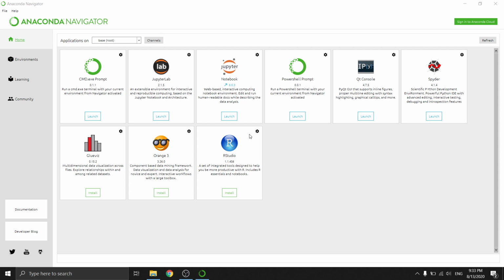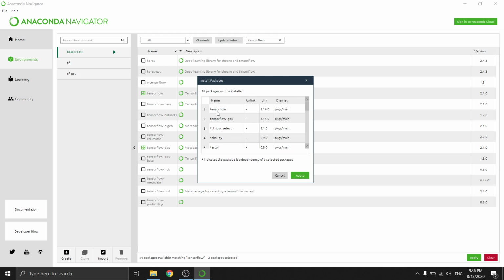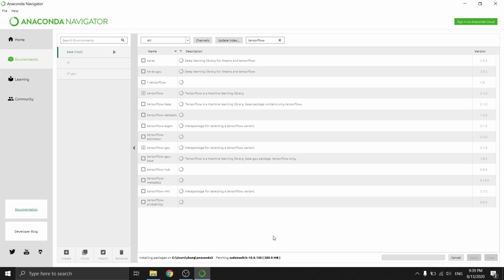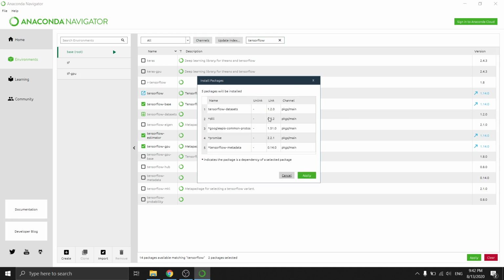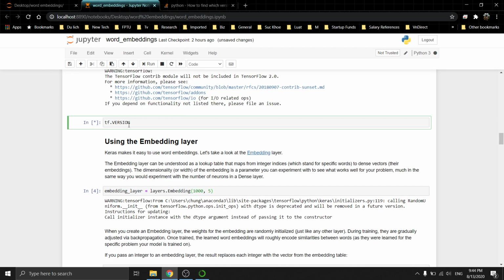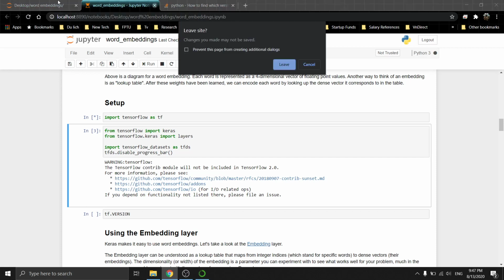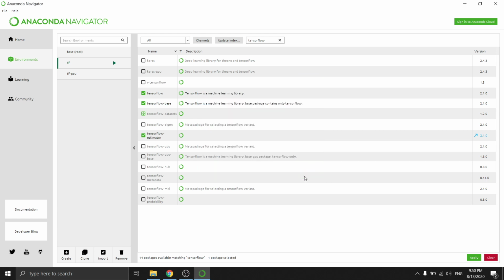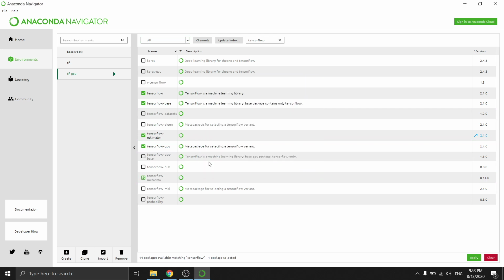Install TensorFlow 2.x in Anaconda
This video shows you how to install TensorFlow 2.x in Anaconda